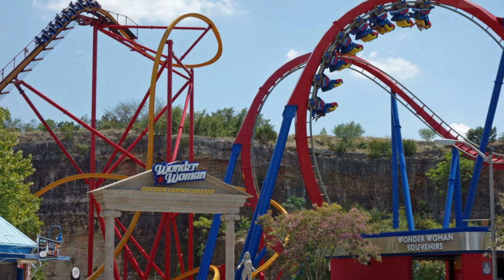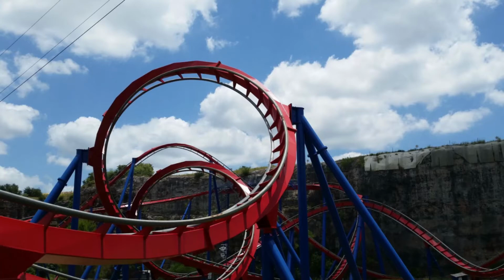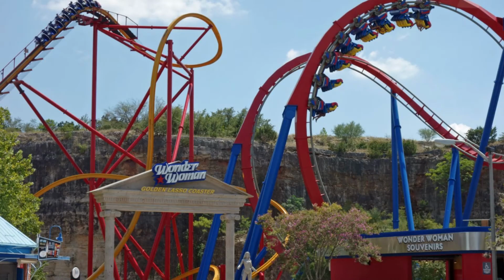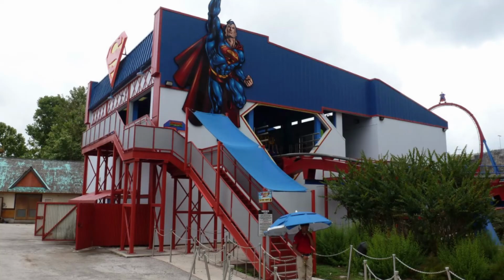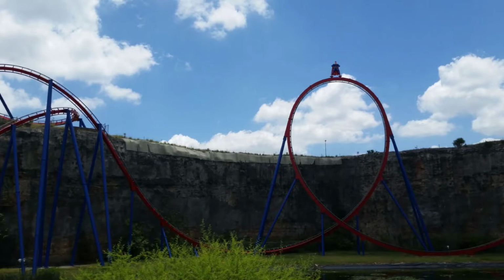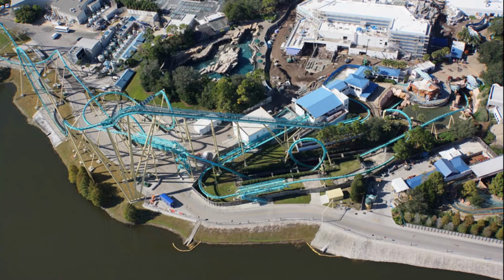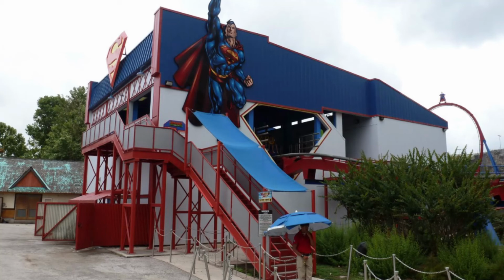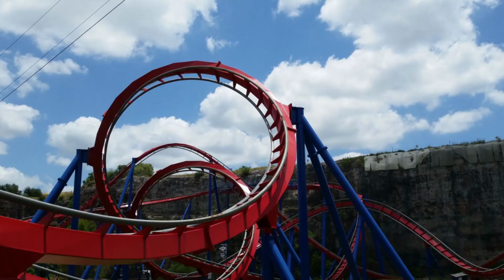Superman krypton Coaster Vs Kraken, The Battle of the B&M Floorless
In this video I am going to be comparing Superman Krypton Coaster and Kraken and put down in the comments what you think is better.
Credit
Seth Radspinner
Duane Marden
Sean Verheijen
Martin Valt
Stanton Hegar